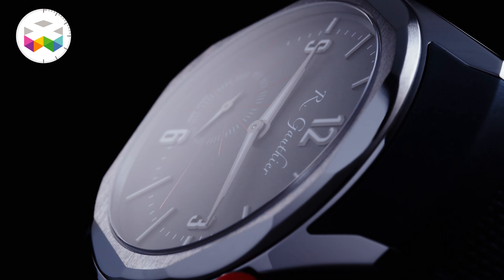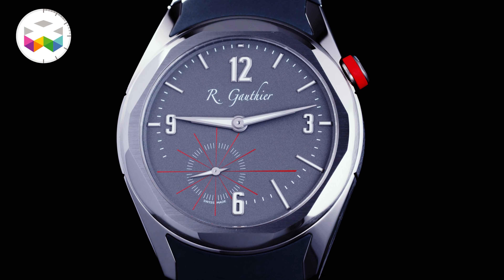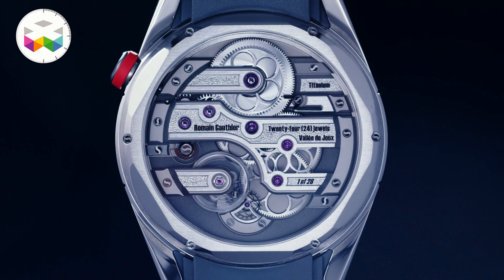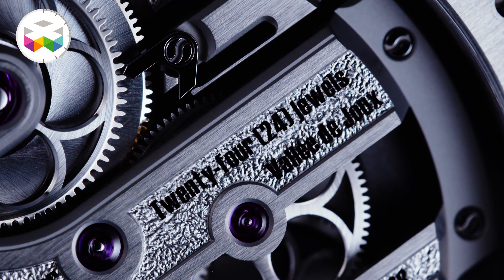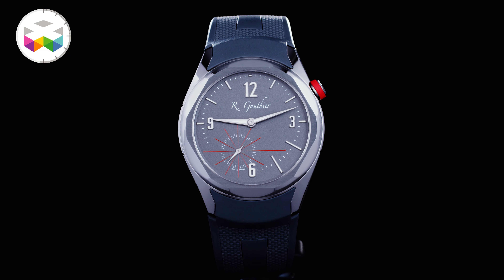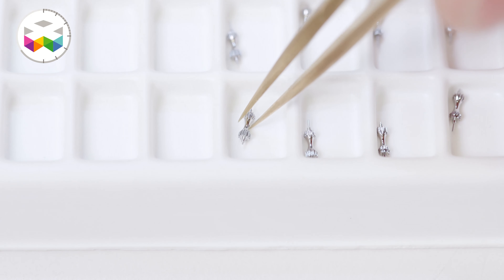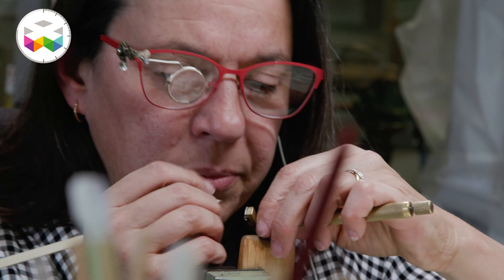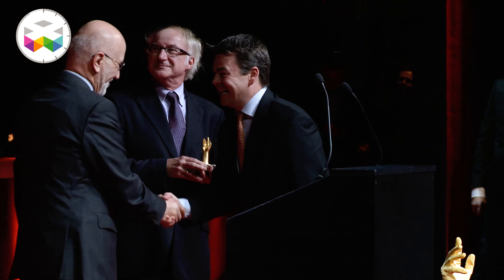Continuum Titanium Edition by Romain Gauthier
And just slightly before Xmas here we are with the new timepiece recently introduced by Romain Gauthier, and we didn't have to go further than watchmaking heaven - Vallée de Joux.

When, how and where it all started, who was the main inspiration and what made Romain so passionate about purpose in life - we'll find out directly from Romain himself.

Let's go!